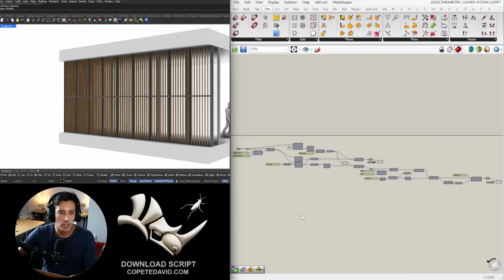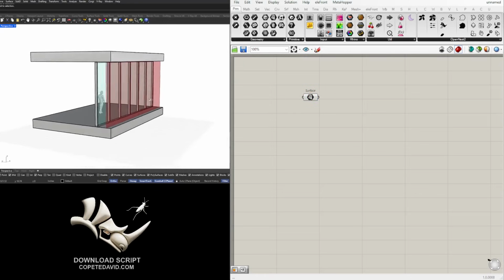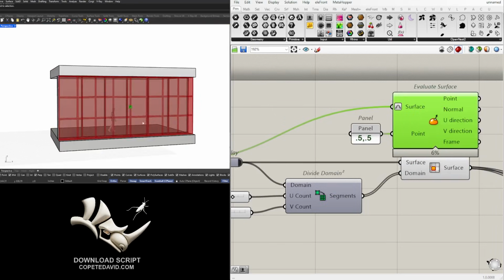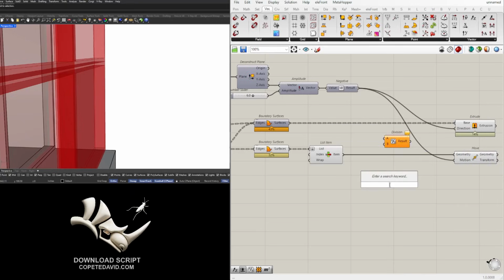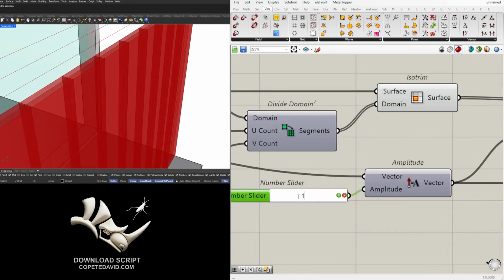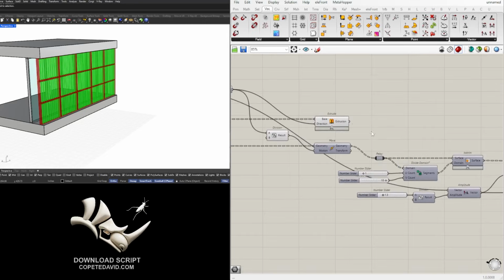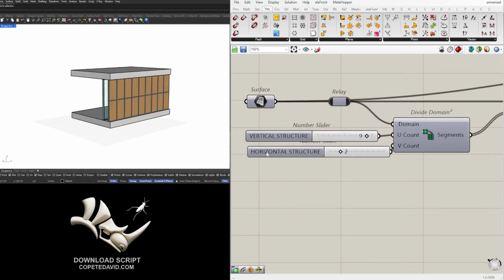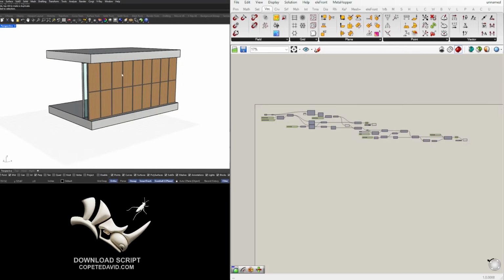Grasshopper Rhino louvered Facade Parametric Design Script And Tutorial + ReRenderai